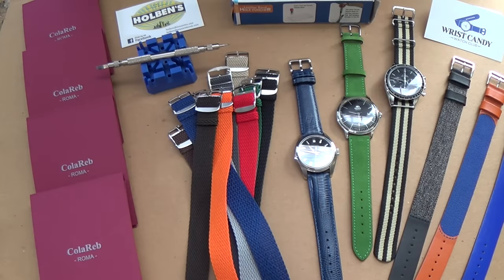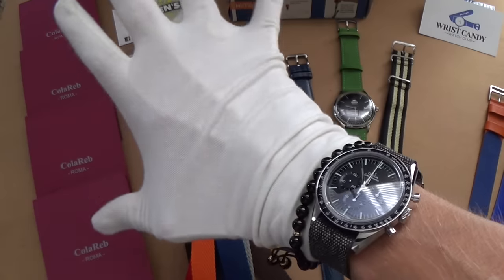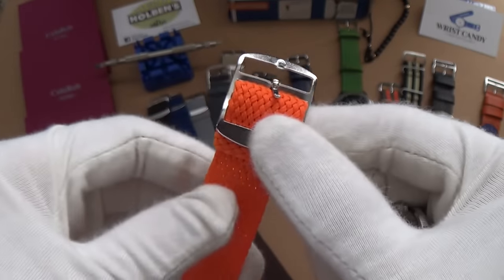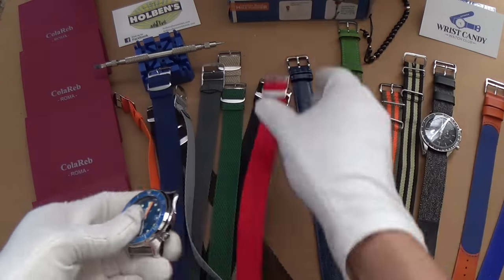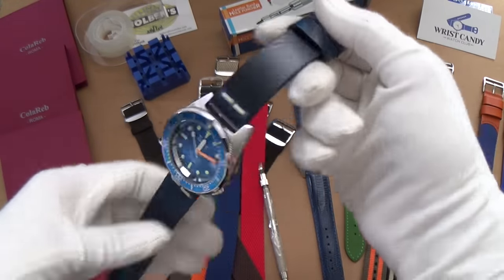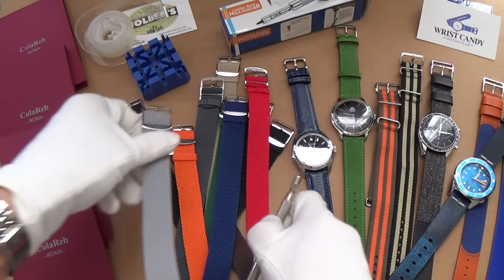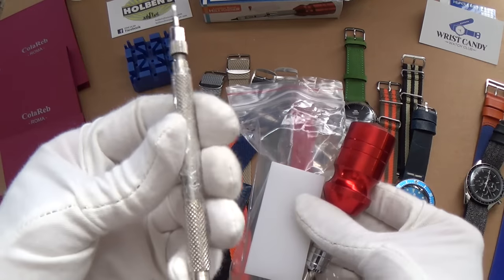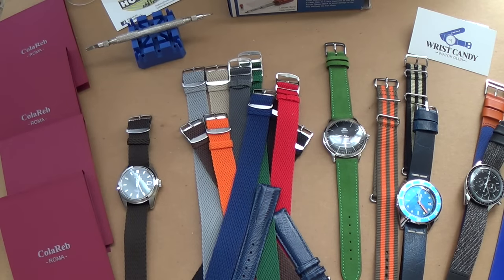Watch Strap Changing Guide - New Luxury Watch Straps From Colareb Roma - Wrist Candy Perlons Review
Today, after many requests, I share how I change my watch straps and what tools I recommend. I also review some really amazing new offerings from Wrist Candy Watch Club, including Perlon straps and I premiere a new prototype strap as well as a brand new hand made luxury line from one of my favorite strap makers Colareb based in Rome, Italy.

To buy your own affordable luxury hand made Italian leather straps check out...

To buy Nato, Perlon and Combination Straps check out...

To buy the Leather band hole punch check out...

For all other Straps I highly recommend...